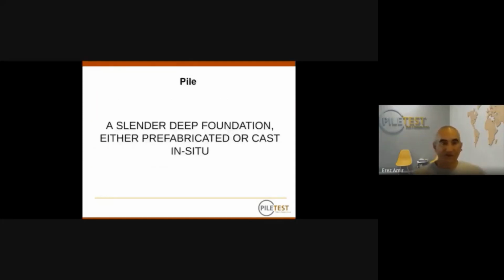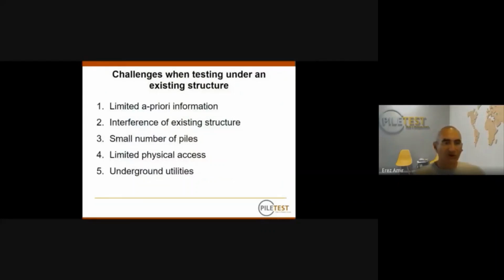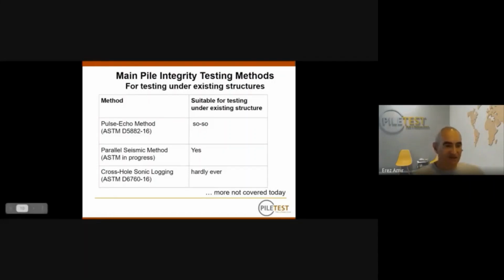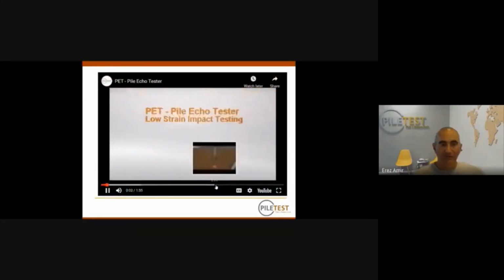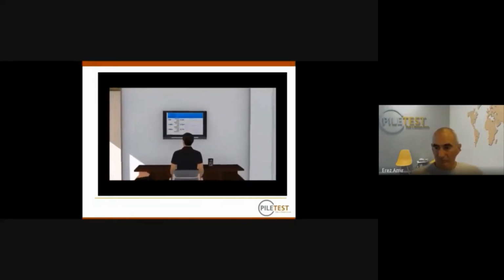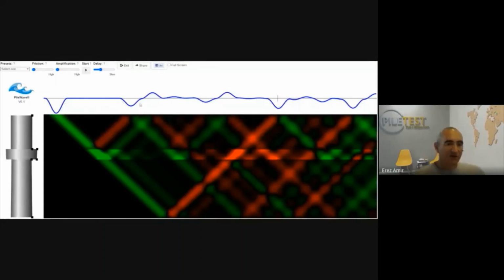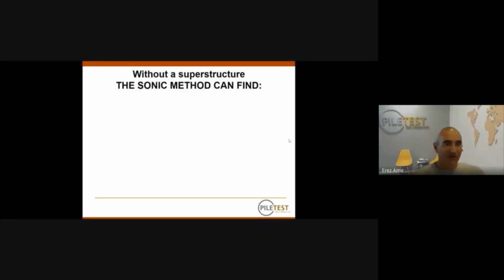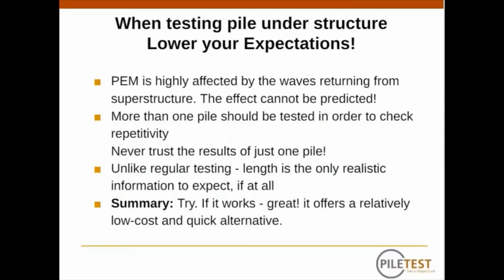PET - Testing a Pile Under Structure